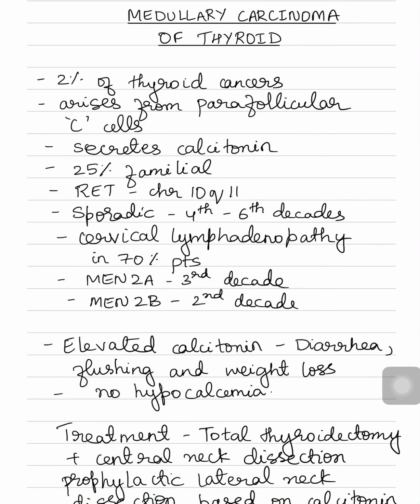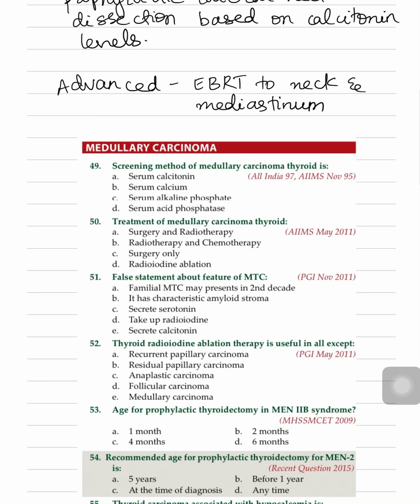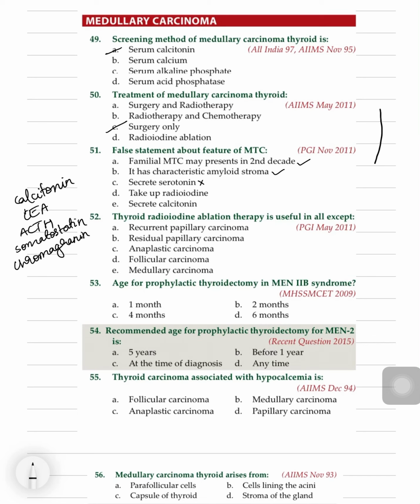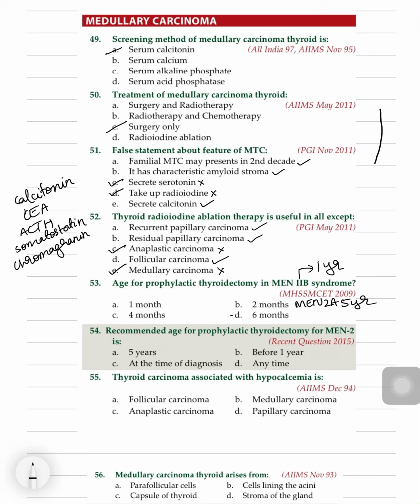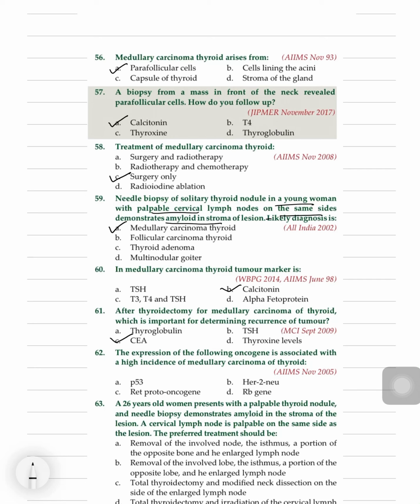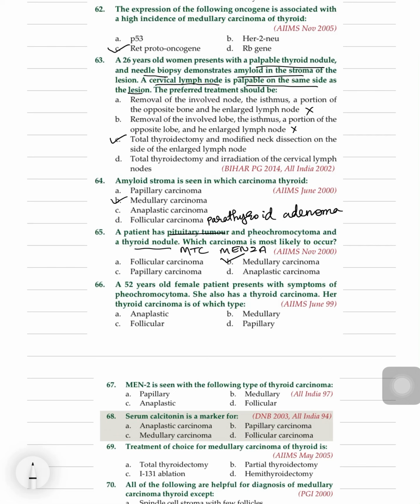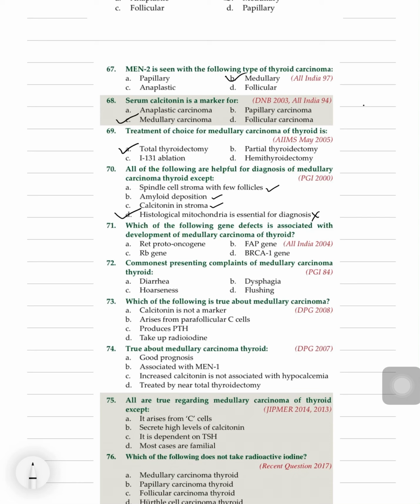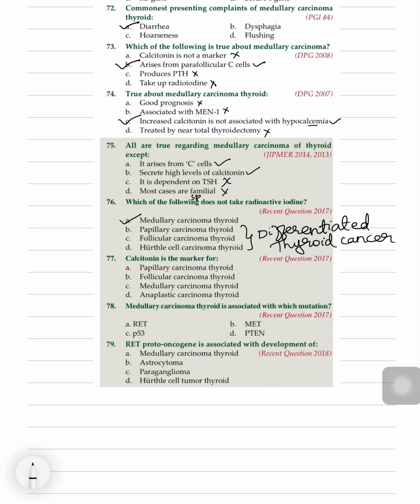Mcqs on Medullary carcinoma of thyroid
Know everything about medullary carcinoma thyroid required to solve neet questions